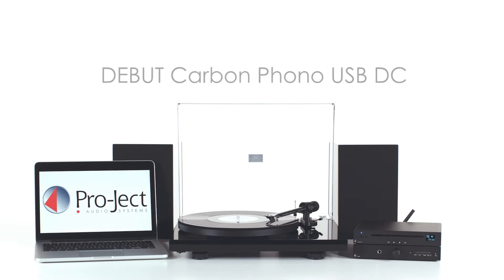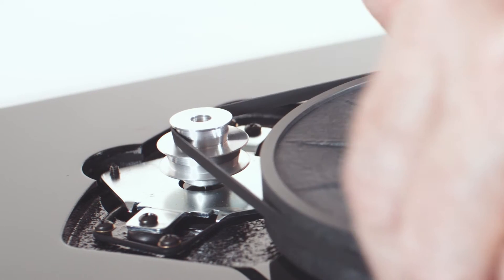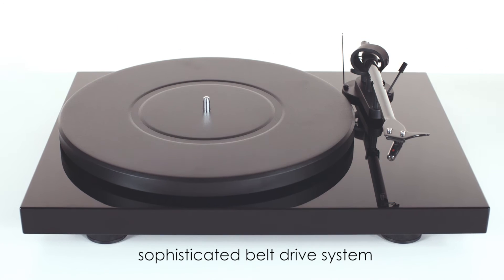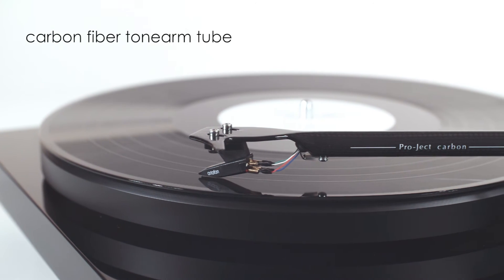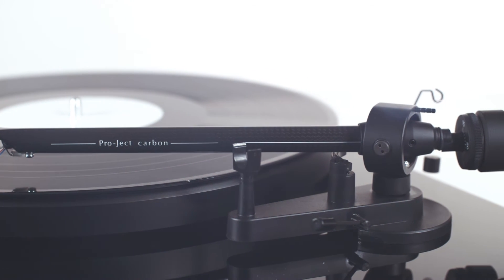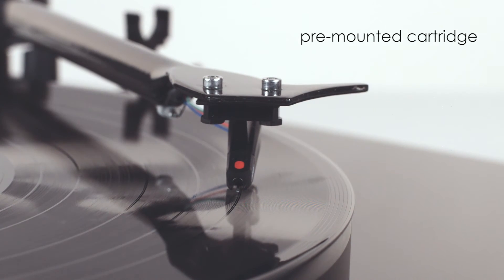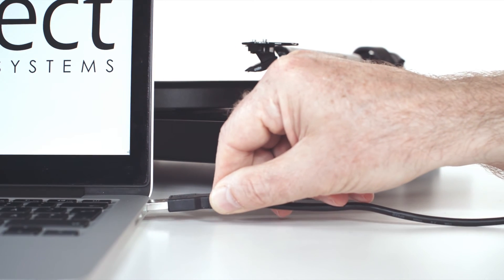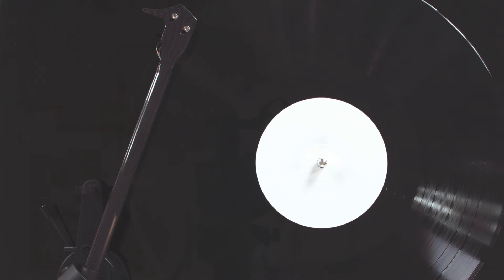Pro-Ject Debut Carbon DC USB version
An overview of the USB and analog audio output equipped Debut Carbon DC, the benchmark against which all other USB turntables are judged.